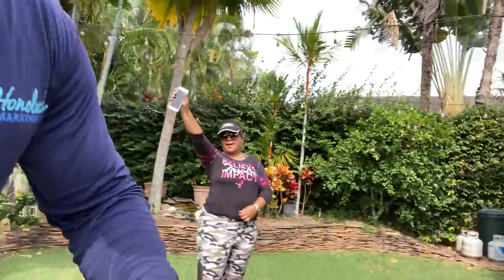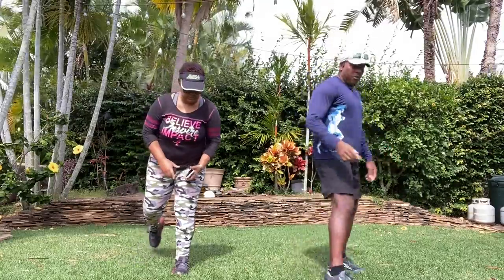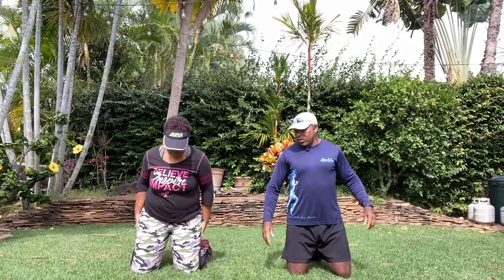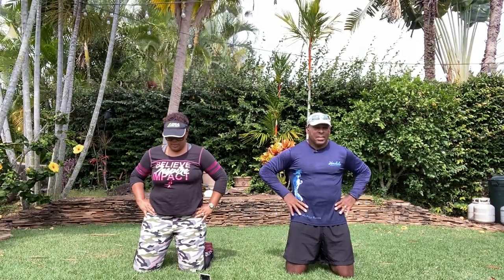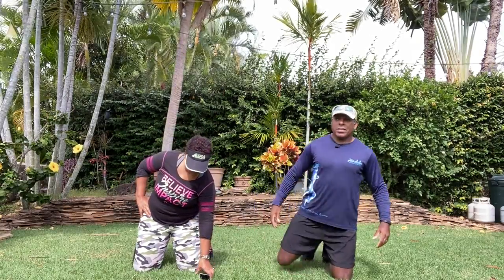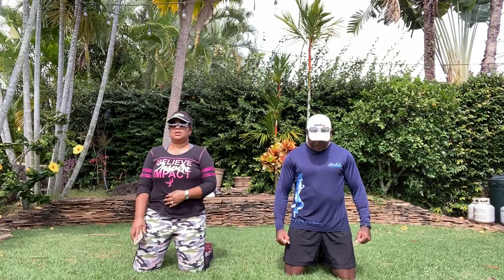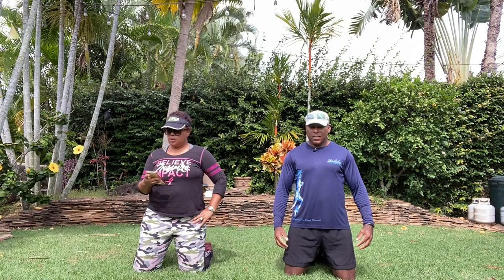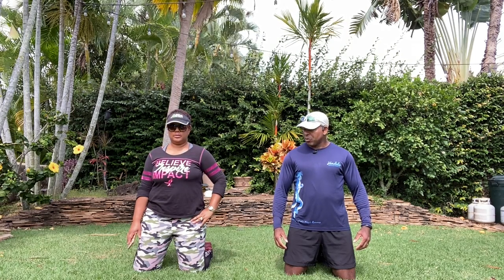UN-CUT Day 51 RTY 2021 STEP OUTS 4 FLAT STOMACH N 22 DAY | FF4F W/O Hawaii | VLOG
This video is un-cut and not edited and about more than just a family fitness workout session, its about doing something  consistently and staying in "the moment" for 2021

1O.26 miles ran before a starting our 22 day flat stomach challenge in Hawaii.  Strengthen your lower back and slim the midsection with this challenge by targeting the Transverse. Abdominis and the Pelvic Floor.  Day 20,  static and dynamic knee hold and knee step out exercises combined for 5 reps of 20 sec, 3 time a day. Leave me a comment on what you think about this workout.